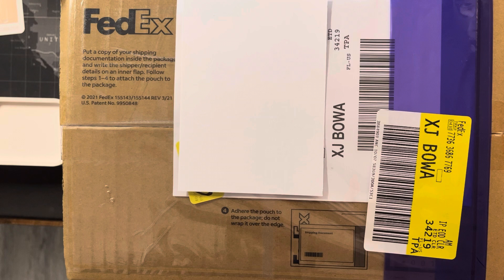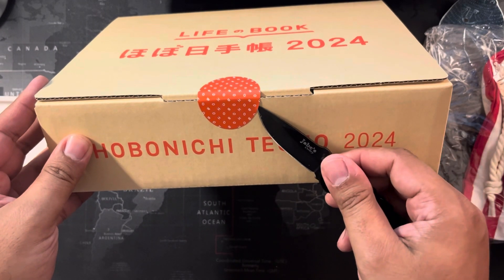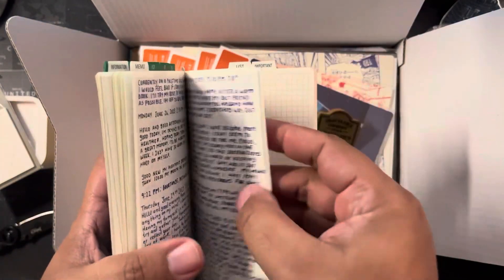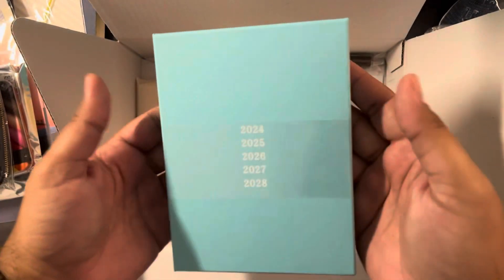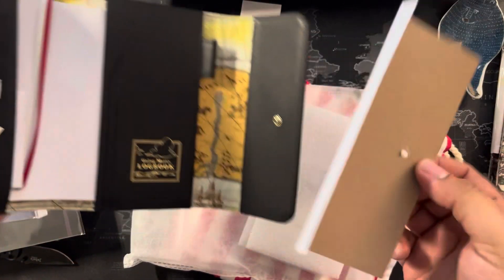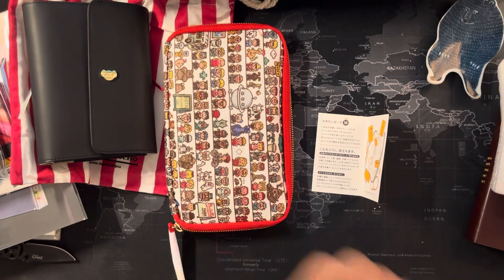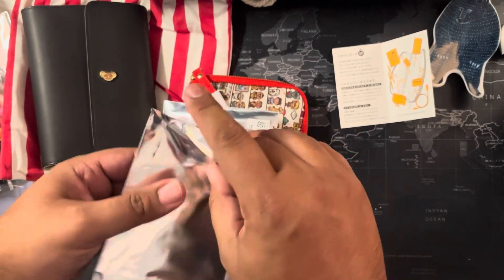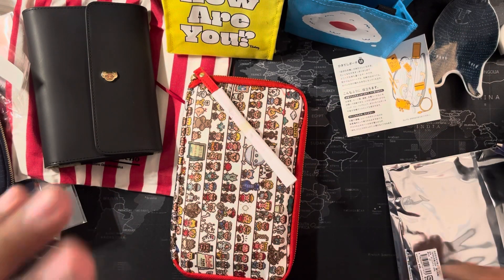HOBONICHI 2024 Unboxing !!!!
My name is Clouds ☁️ and I’d like to share my October 1st order for my 2024 HOBONICHI artifact unboxing.

Thank you so much for taking the times to watch me do this unboxing  📦📦📦

Thanks again 😊